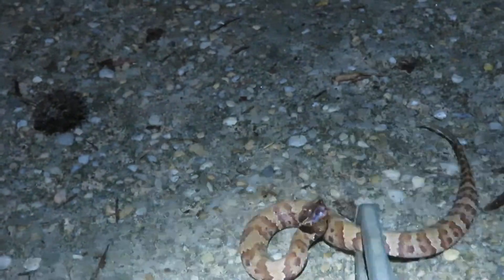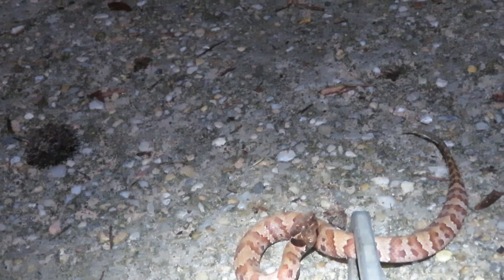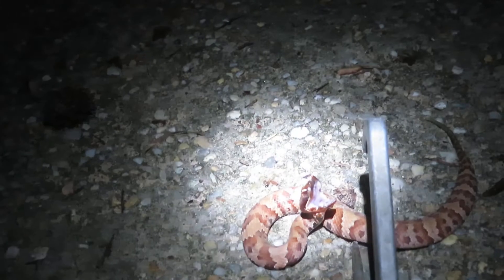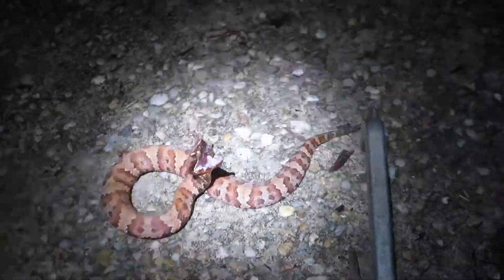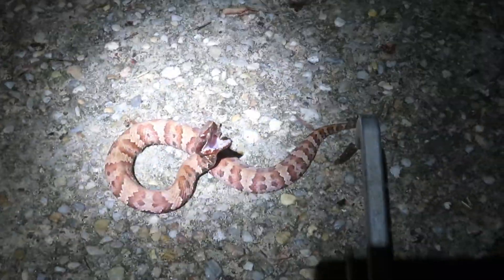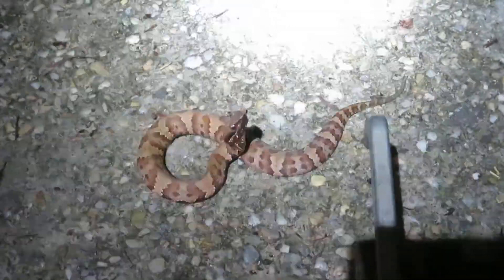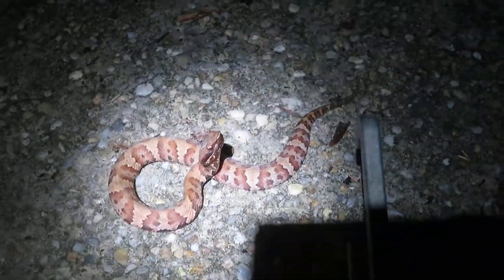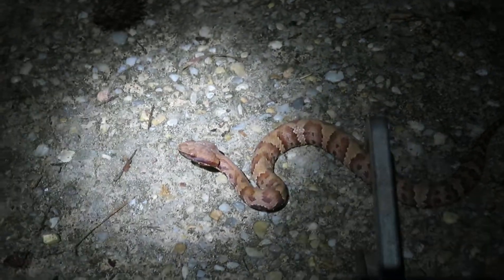What does a Baby Cotton Mouth Water Moccasin look like Copper Head Snake Episode 118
Snakes can be active year round here in the deep south. Generally their activity is based on temperature, just like me and you. They don't like it too hot or too cold. This is why they will be more active at night during the summer months. Also check out the other snake videos on my channel.